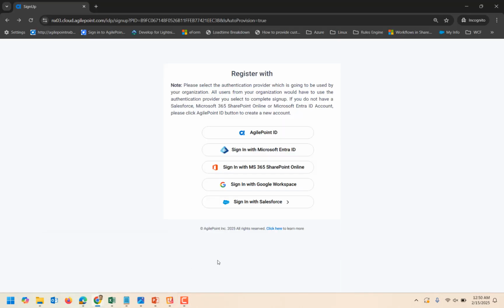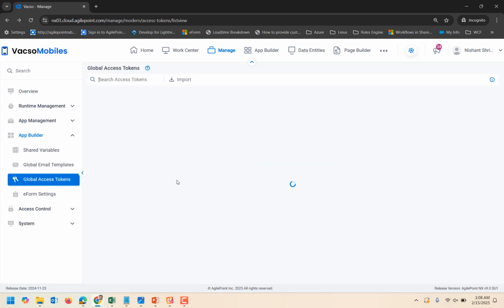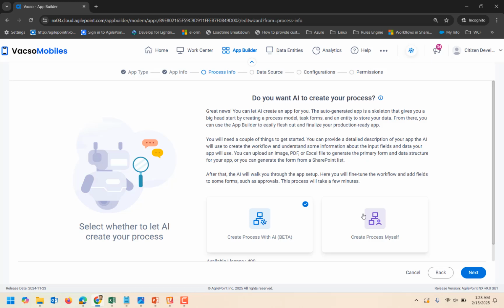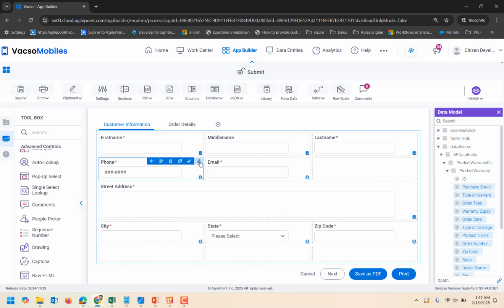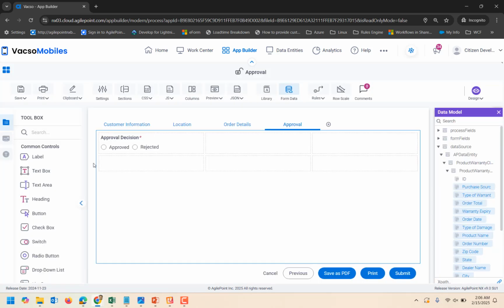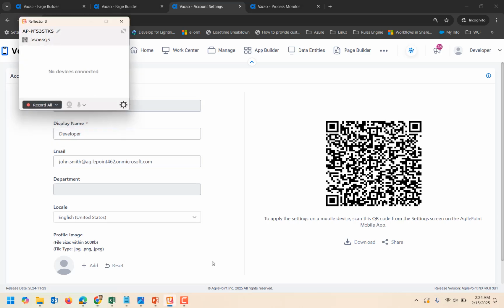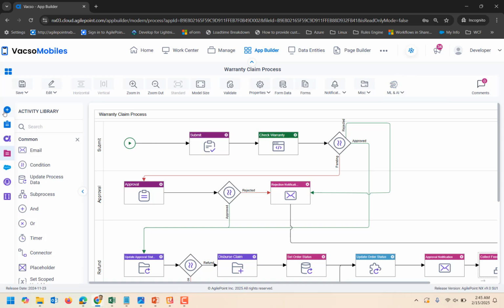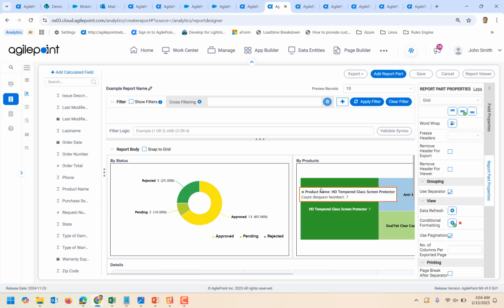AgilePoint v9 SU1 - Build from scratch using GenAI and Agentic AI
As part of a recent product briefing, our team took it upon themselves to flex all of the different ways an AgilePoint customer might leverage AI to create their next innovation.

Don’t Have Time to Watch the Whole Thing? No worries, here are a few key moments you won’t want to miss!

0:00 – Provision a New Tenant
2:00 – Environment and Use Case Overview
5:08 – Configure Your Tenant
11:17 – Onboarding Users Into Multiple Roles
16:05 – Admin Module Overview and Setting RBAC Permissions
22:14 – Setup Automated Package Deployment
25:26 – Build and Localize a Data Table with GenAI
34:05 – Build the Entire Application with GenAI
51:52 – Extending the Form Created by GenAI
1:13:18 – Configuring the Process Created by GenAI
1:24:48 – Creating a Custom Landing Page
1:27:16 – Running the App: PC and Mobile
1:32:31 – Deploy App to Production
1:34:00 – Extending the App: External Participants, Sub-process and multiple AI Agents
1:56:29 – Building Reports and Analytics Dashboards